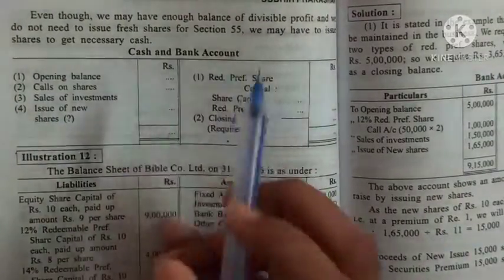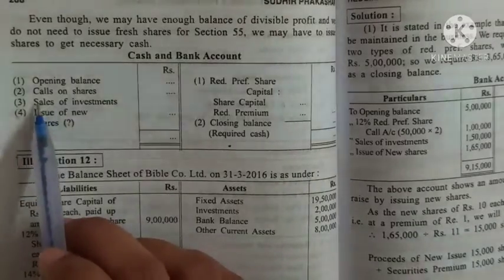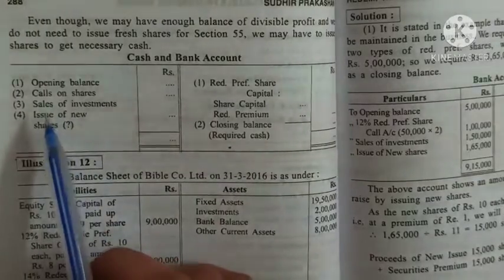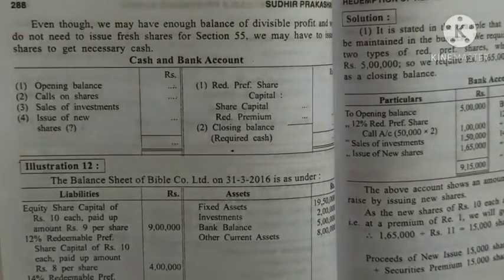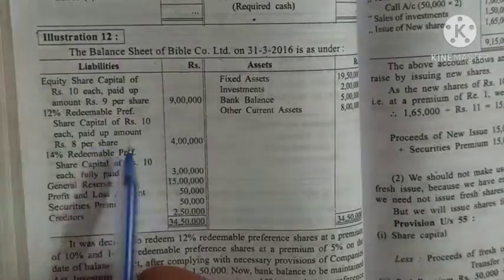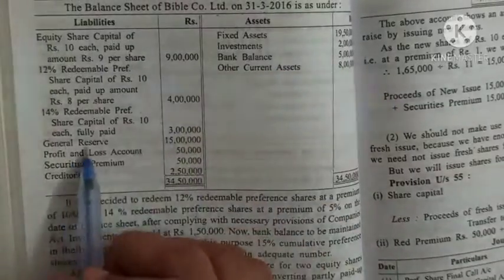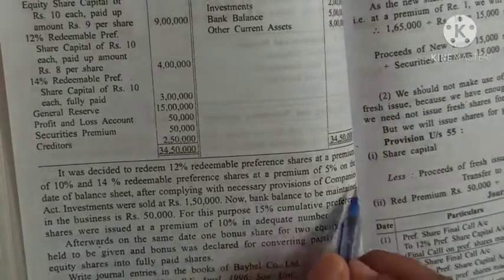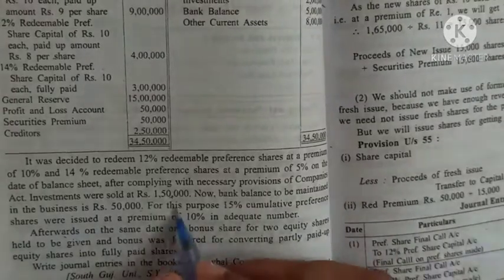#4 Redemption of redeemable preference shares| financial accounting| BCom sem 1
find out necessary bank account